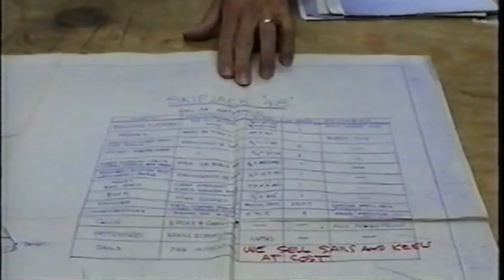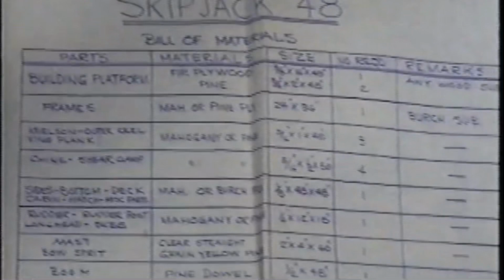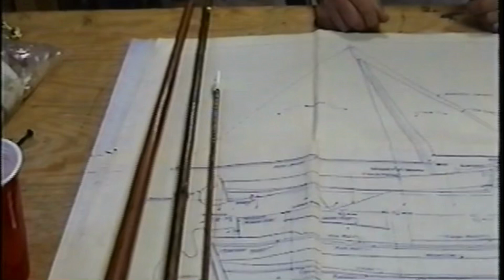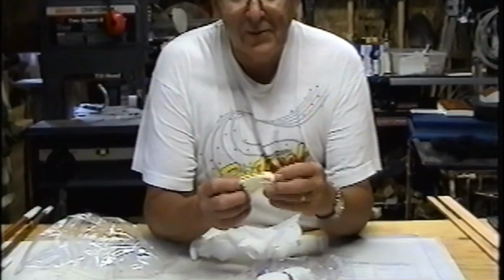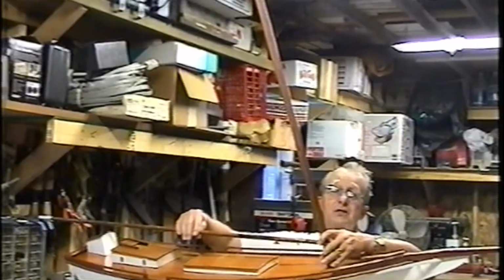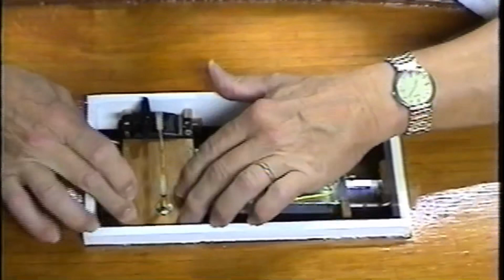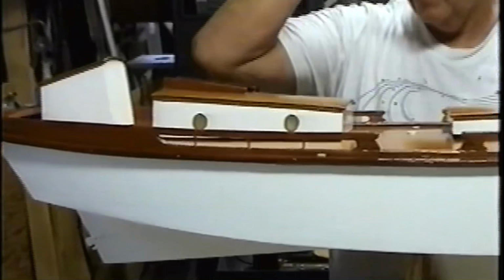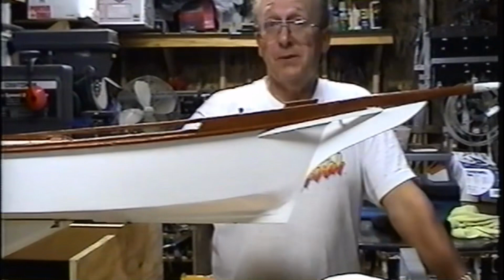Skipjack Construction 2002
A video about building a 48 inch wooden skipjack RC model.